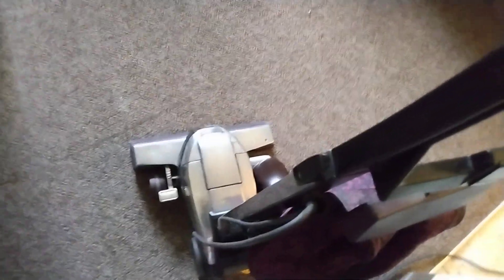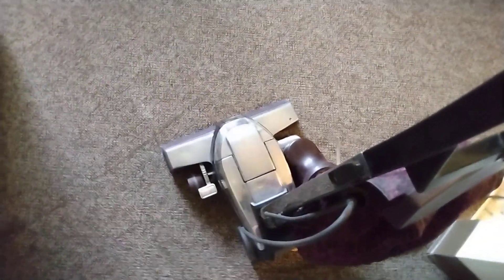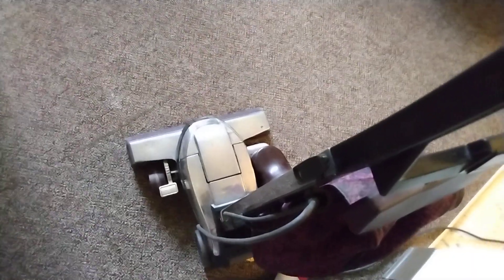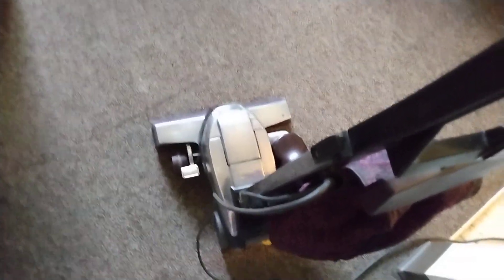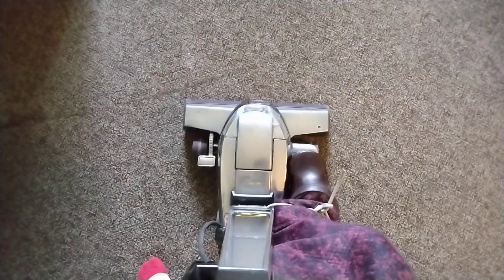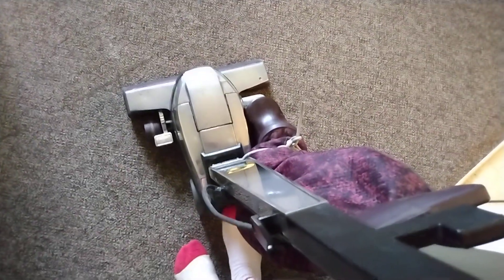2000 Limited Edition Kirby Gsix upright vacuum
this video was filmed Thursday at my uncle's and here I'm running my 2000 Limited Edition Kirby Gsix upright vacuum it is from December of 2000 thanks for watching and before I go I always want to remind you that Jesus loves you